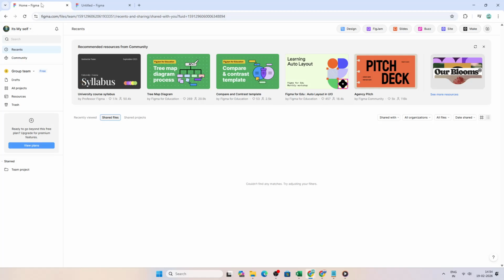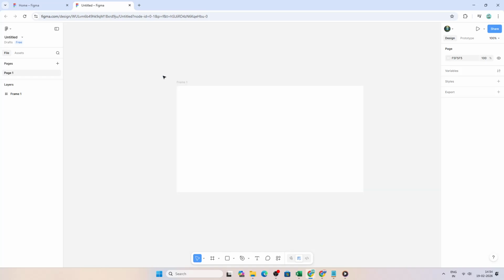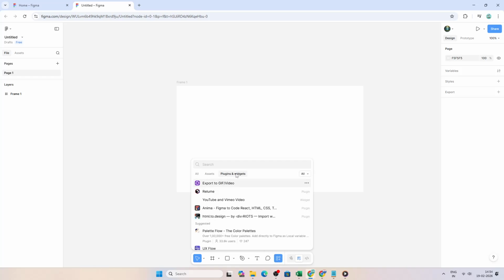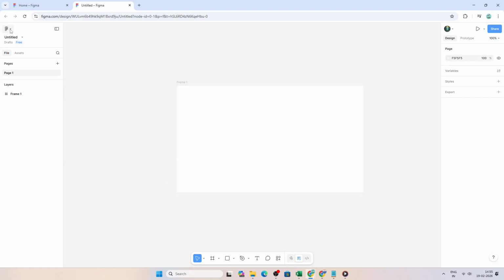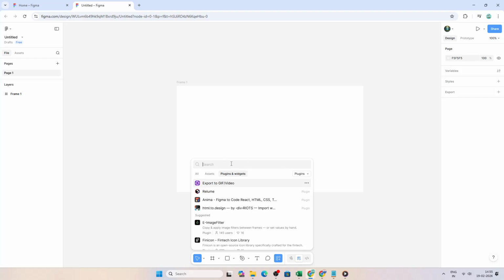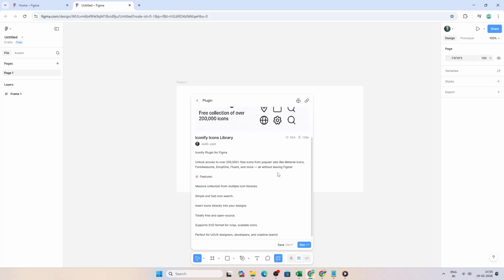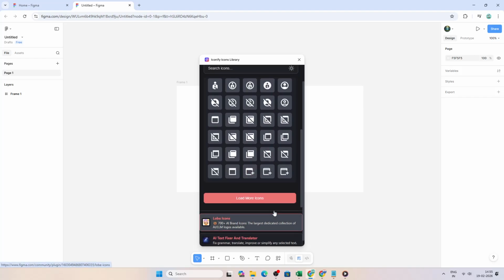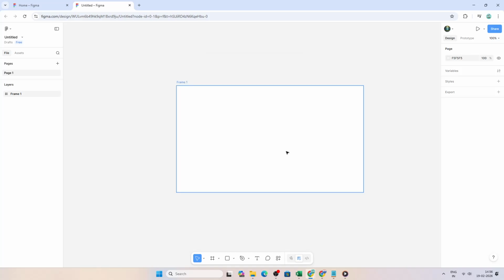How To Install Figma Plugins (Step By Step)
Learn how to install Figma plugins to optimize your UI development and graphic design process. This tutorial covers the Figma Community, plugin installation, and how to use Figma extensions.